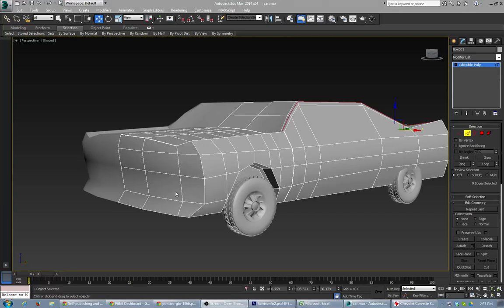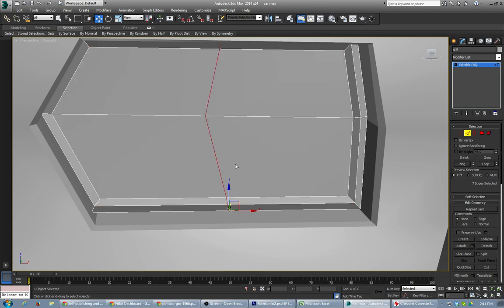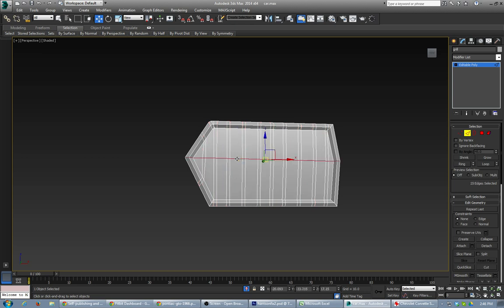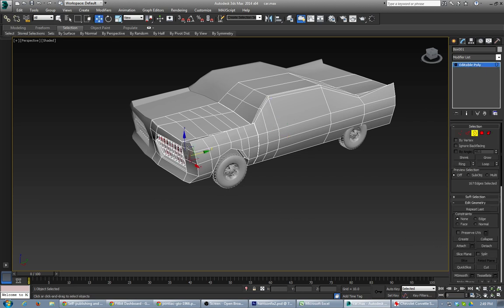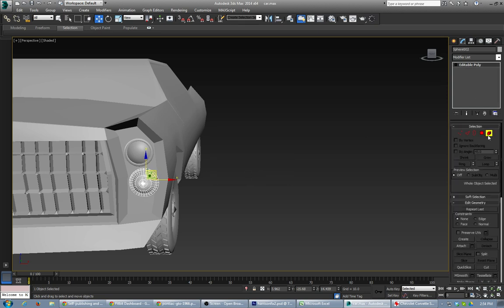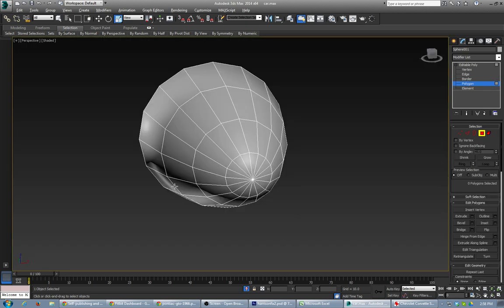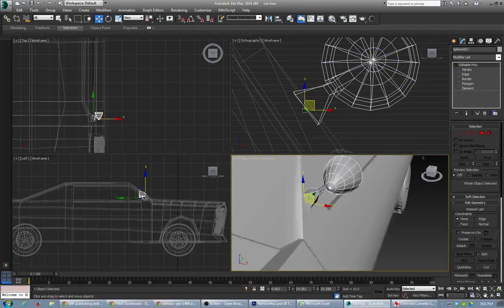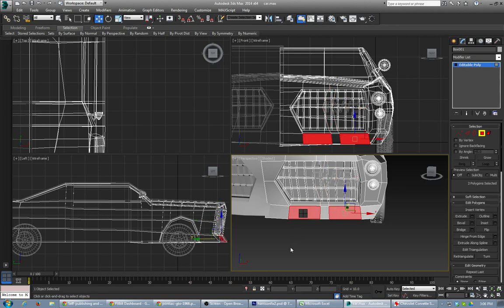Modeling car bits.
How to quickly model a car parts such as grill, mirror and breaking apart it to look more realistic using 3d studio max. This is not how to finish the car, but the theory behind what to do to make it look more realistic.